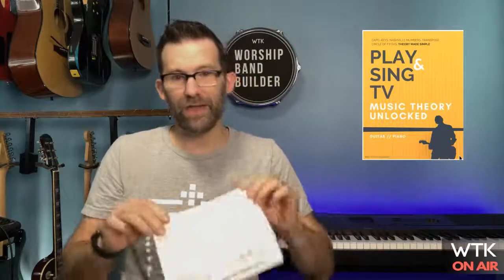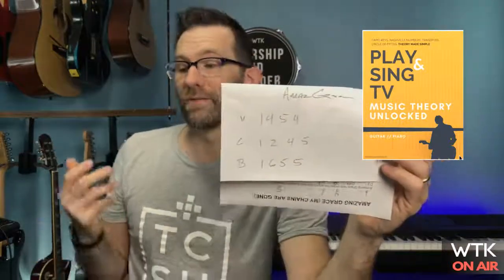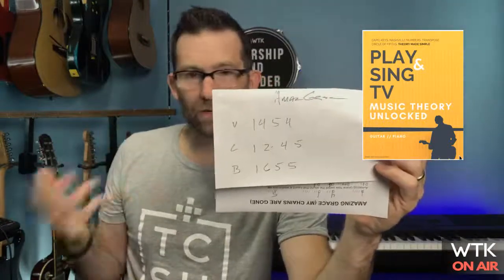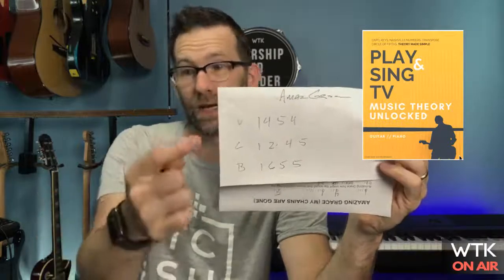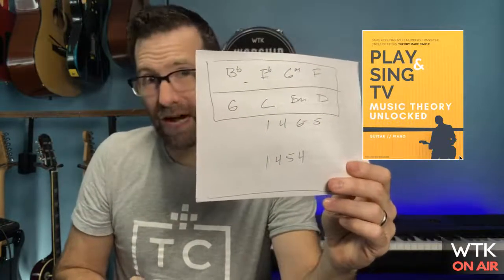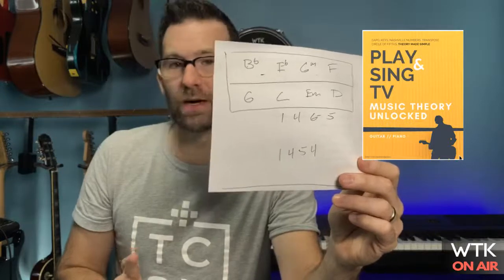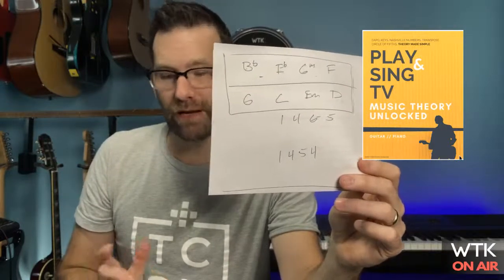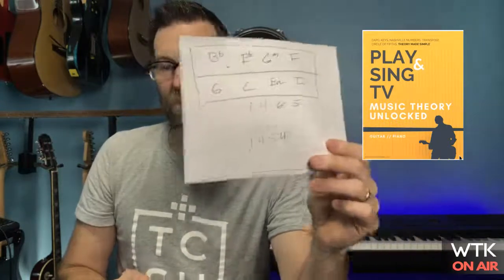The Nashville Number System is Better Than Writing Chords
Need help?  I offer one-on-one Zoom coaching on all the topics I cover on my YouTube channels.

You can also apply for weekly one-on-one lessons for guitar, voice, piano, audio tech and all aspects of worship leadership